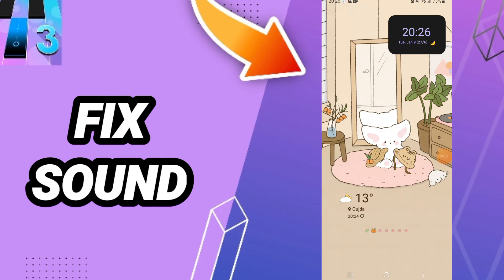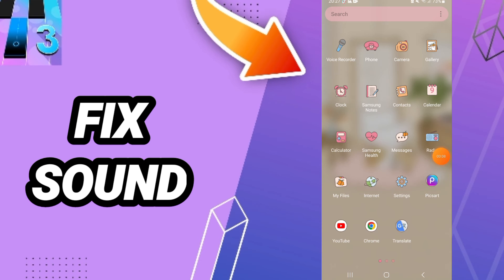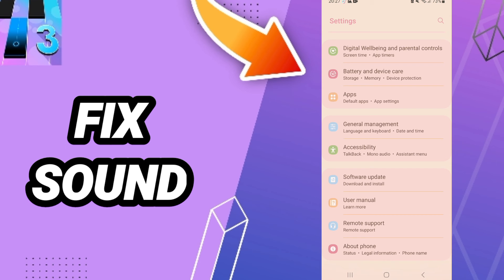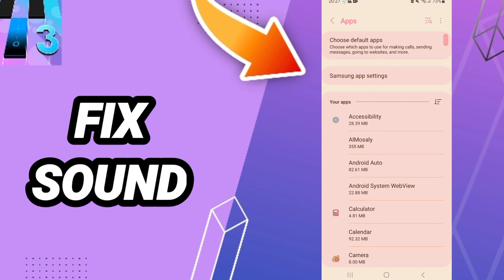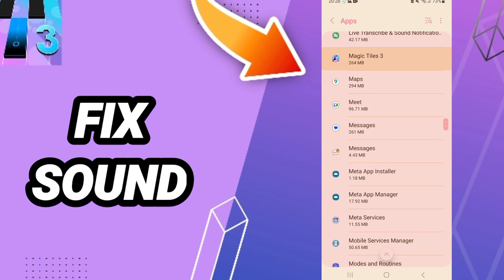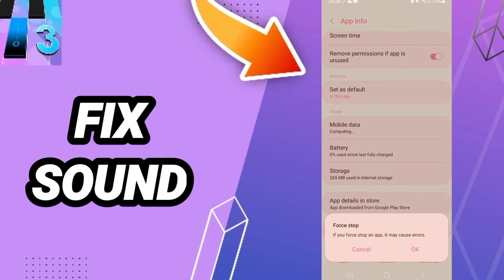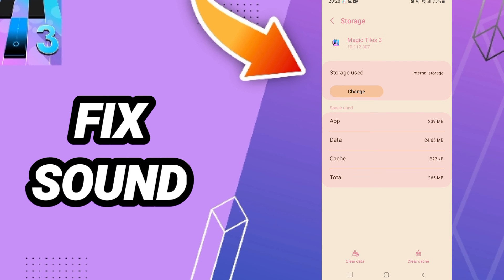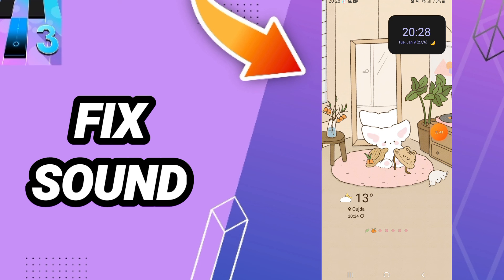How To Fix Sound On Magic Tiles 3 App 2024